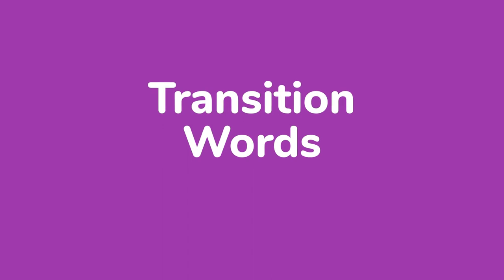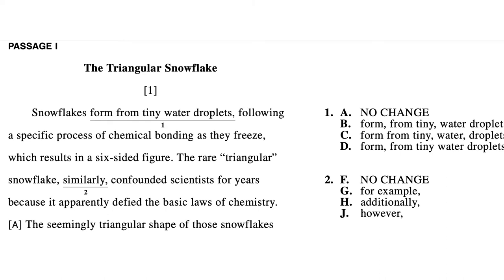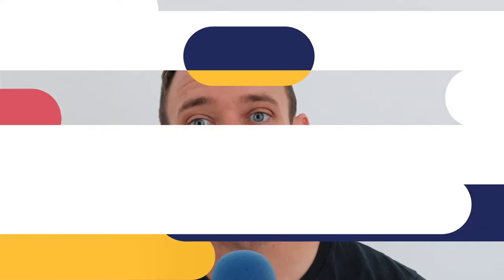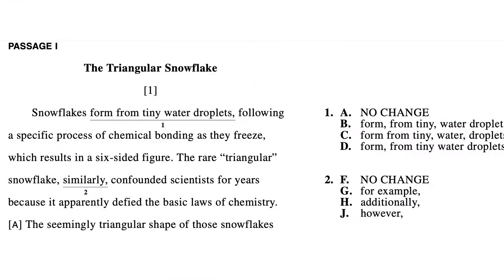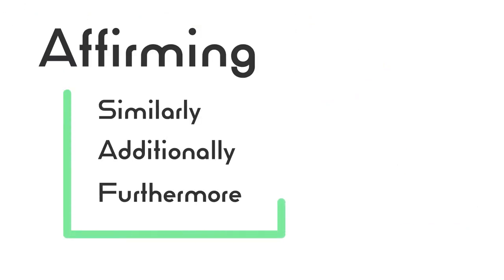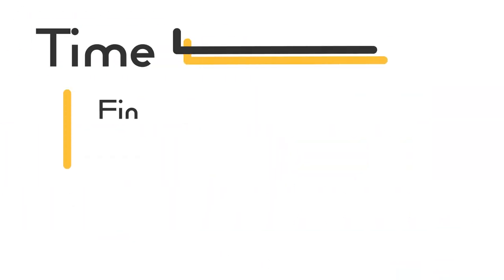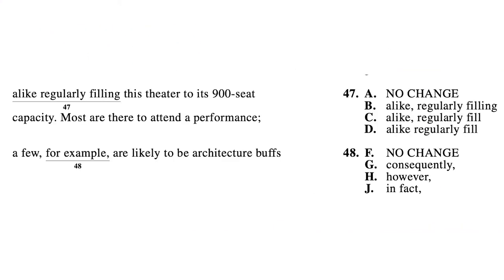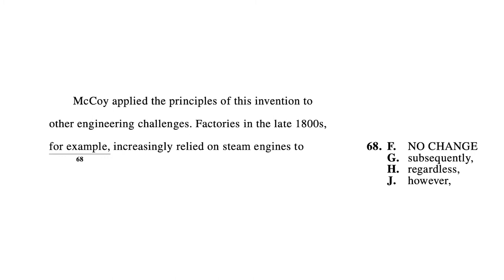ACT Transition Words [ACT English Section Vocabulary]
The ACT English section is filled with transition word questions. The test will ask you to choose between words like “however”, “similarly”, “nevertheless”, “subsequently”, or “moreover”.  These questions can make the ACT English section very difficult for many students. GOOD NEWS! Here at Granite, we’ve made a great strategy for you. In just 10 minutes you could boost your ACT English score by at least +3 points. If you are struggling with ACT vocabulary or ACT transition words this video is for you!

Have an ACT Question for Me? Ask me on Discord